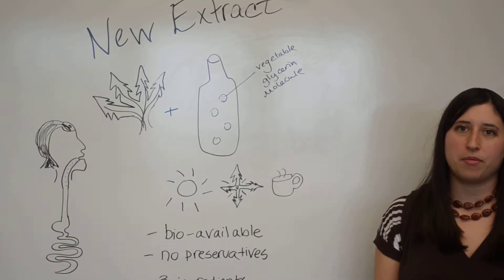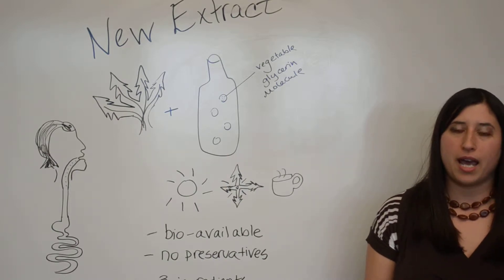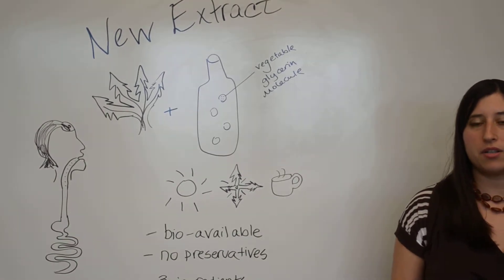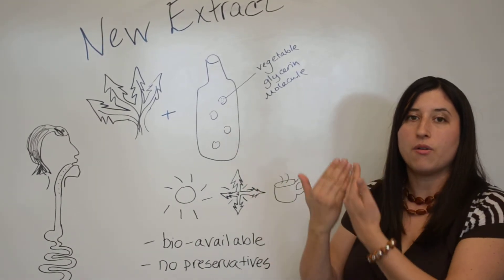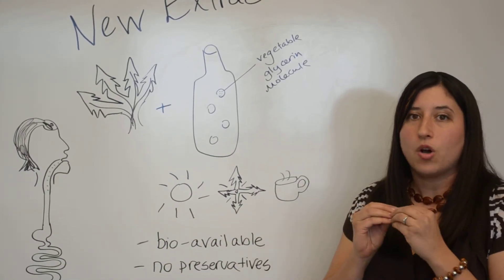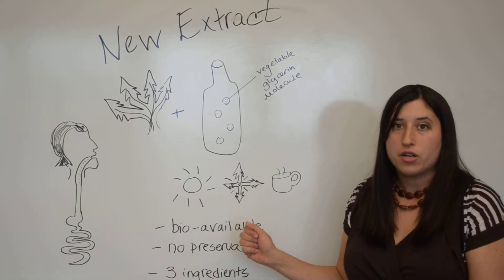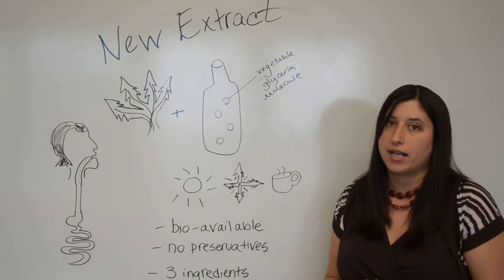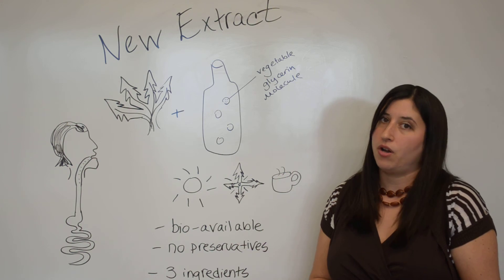Difference between new and old non-GMO papaya leaf extract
Papaya leaf extract contains the proteolytic enzyme papain which is an excellent aid to digestion. It is so powerful, it can digest an amazing 200 times its own weight in protein.
Papaya leaf extract contains the rare plant enzyme fibrin, an insoluble protein involved in blood support.

Herbal Papaya is the #1 manufacturer of Organic Super Foods and Fruits for Healthy Living.